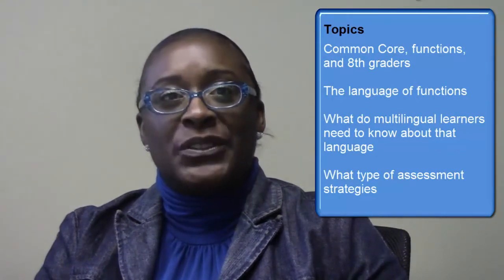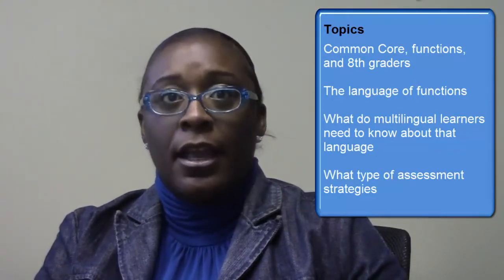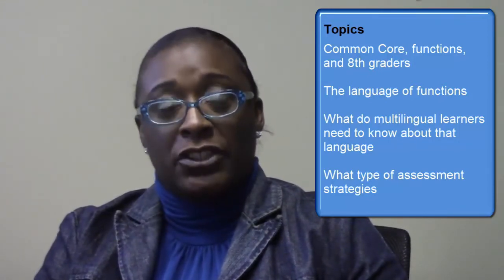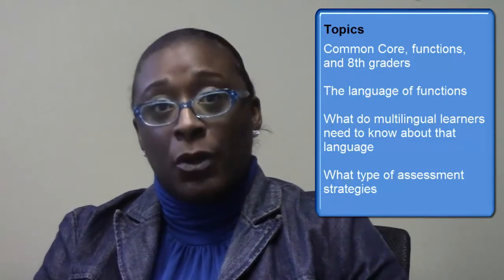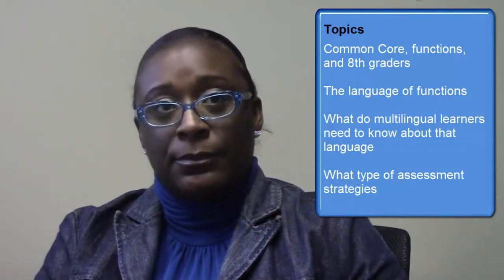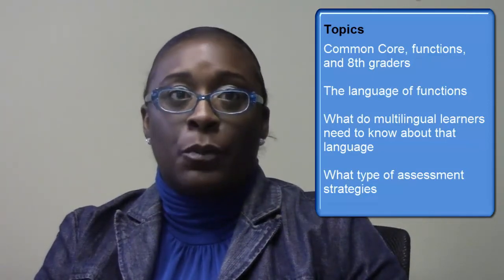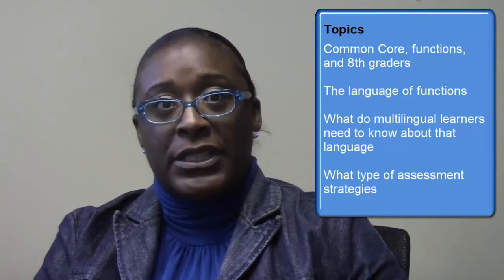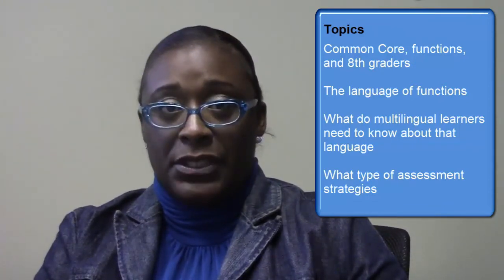Introduction to Mathematics Functions